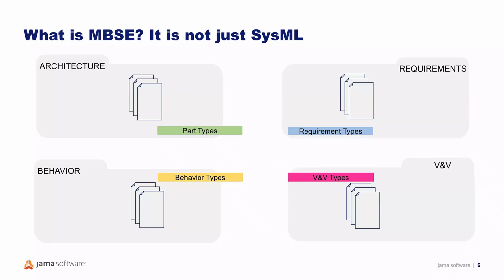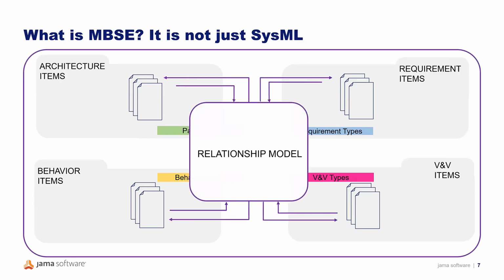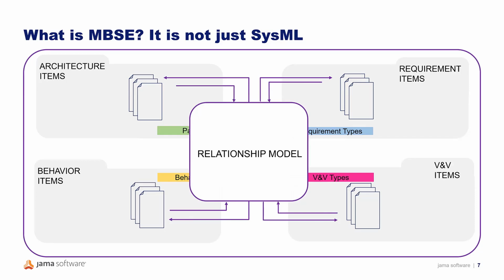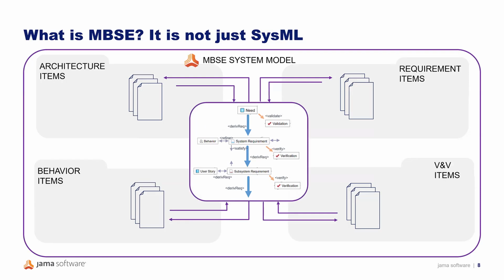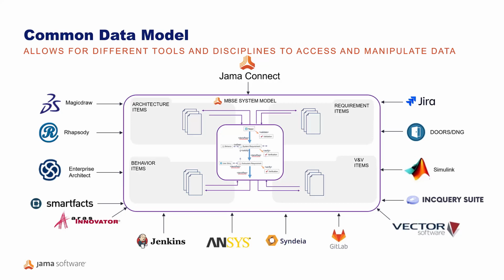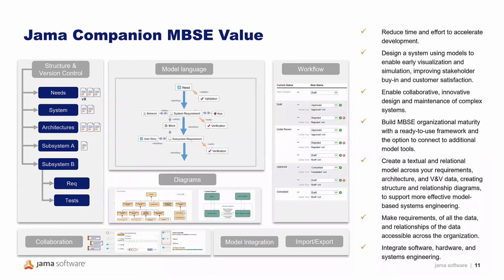Best Practices for Data Migration Towards MBSE Preview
THIS IS THE FIRST 10 MINUTES OF A 45 MINUTE WEBINAR.

Data is one of the most valuable assets for organizations, but are we giving it enough attention? The prospect of moving to Model-Based Systems Engineering (MBSE) is tantalizing but often seems difficult when considering the move from existing engineering assets.

In this webinar, Richard Watson, VP Practice Director at Jama Software, will discuss this topic and give best practices on how to formalize the process of MBSE migration to reduce risk of data loss. He will also walk through the risks of legacy requirements management tools and provide solutions for migration.

In this session we will cover:
What MBSE is and how it differs from SysML
Benefits of building a common data model for engineering
How to approach moving data towards MBSE
Best practices for data migration when moving away from legacy solutions

To post questions and dig further into Jama Connect, we'd like to invite you to visit our Jama Software User Community - This space offers vast product information, user discussions, and more.